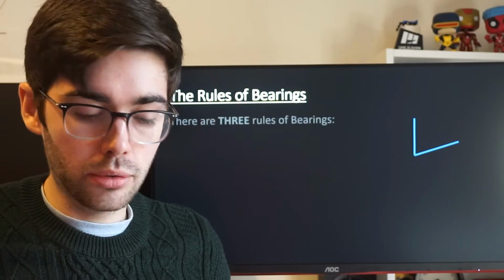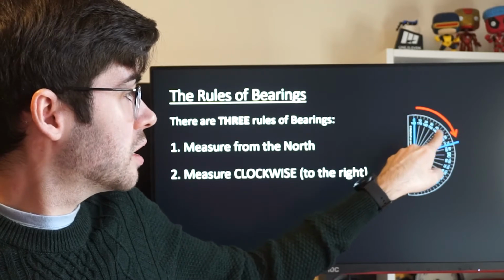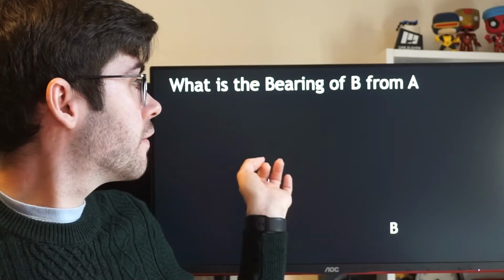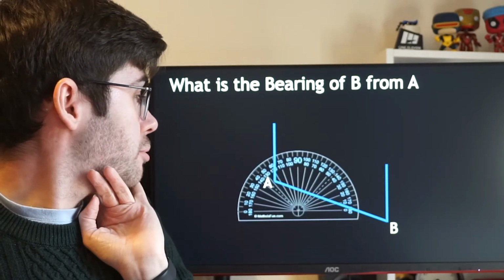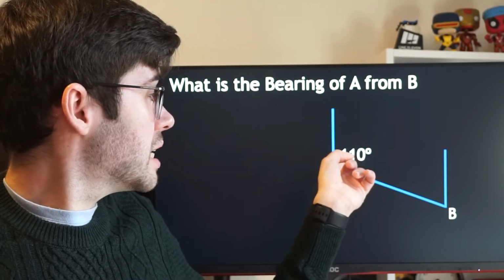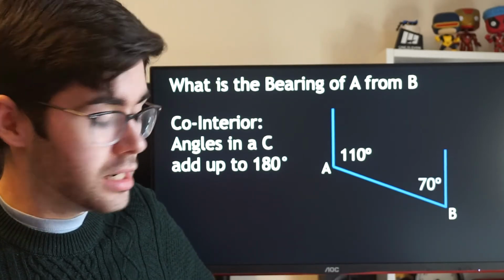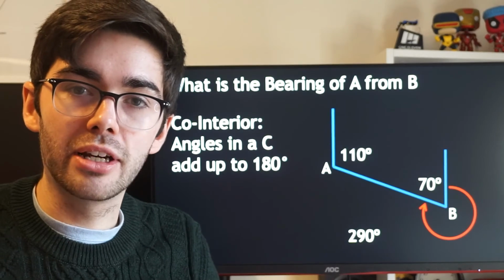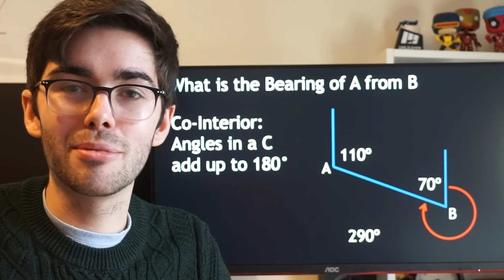QuickMaths - Bearings (GCSE)